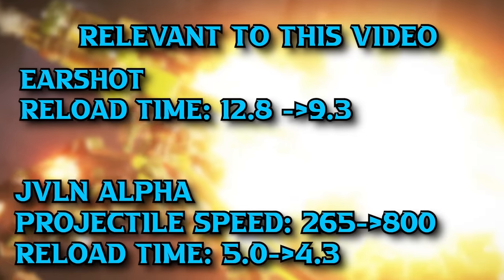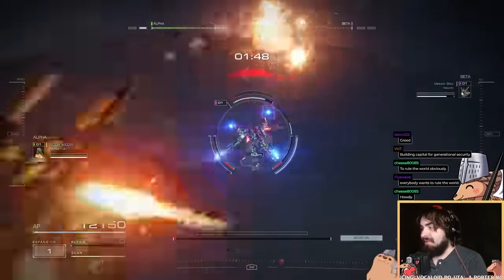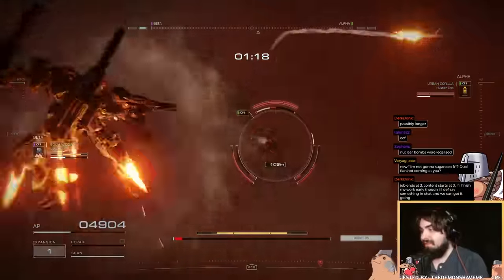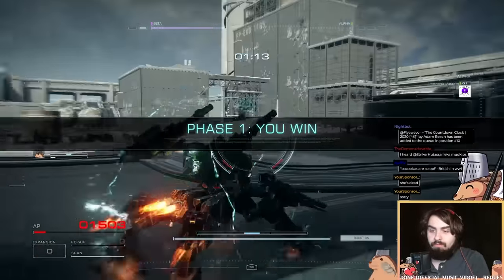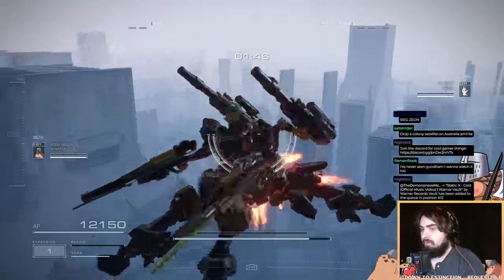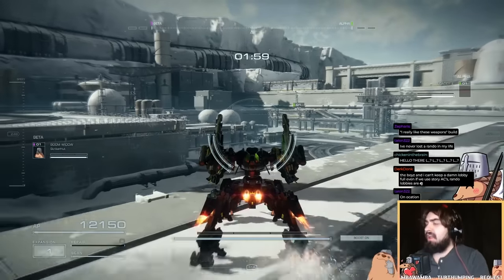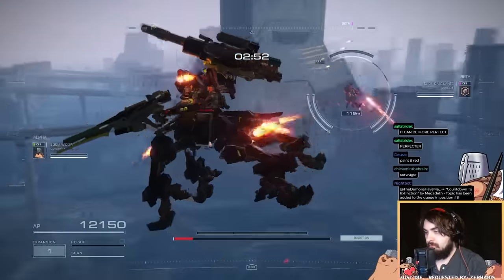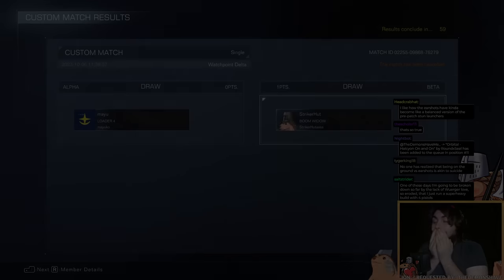WHY DID THEY BUFF THE EARSHOT!? Armored Core 6 PVP Build!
ITS SO STRONG NOW!

I host a PVP Fight Club Sunday-Friday over on Twitch at 10am CST!